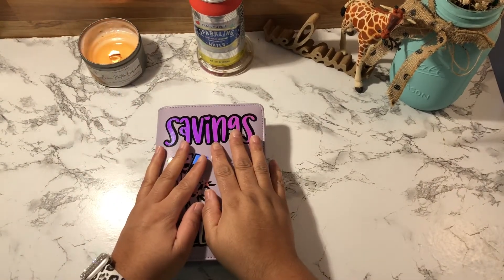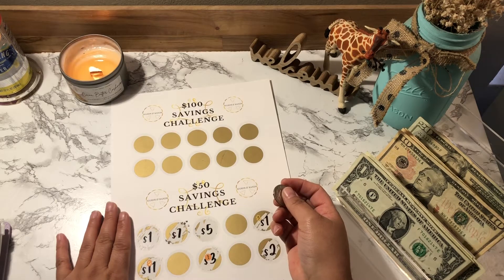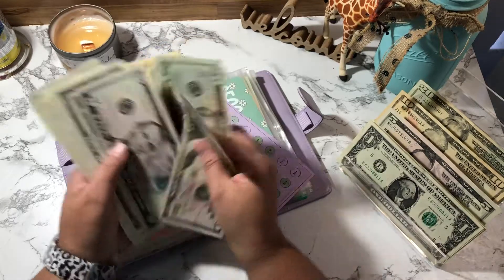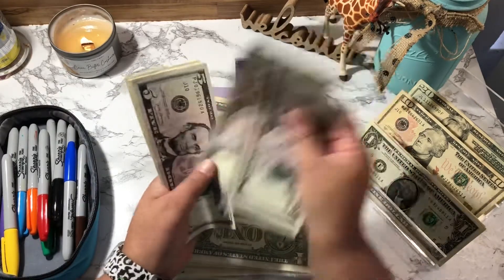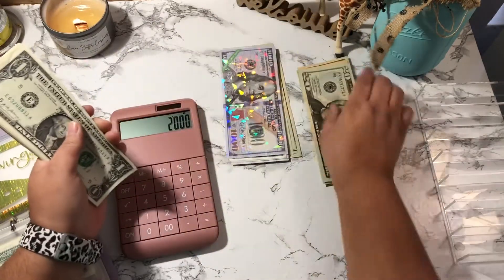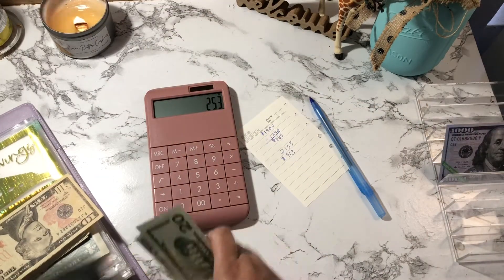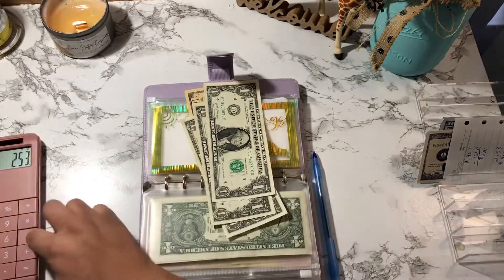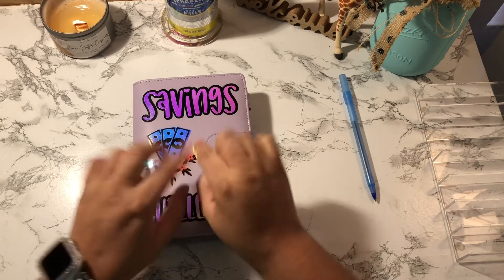Savings Challenges 2022 | Cash Envelope Stuffing | Saving Money | April 2022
Thank you guys so much for clicking on my video! Today I’m cash stuffing my Savings Challenges! I'm stuffing my cash envelopes and coloring in the trackers. Hope you enjoyed the video! 💞🎉

Time codes
0:00​​ Intro/Asmr
00:30 Counting Cash/Setup
01:11 Hands N Bands
03:03 Mini Savings Challenge
05:52 Sweet Savings
07:15 Vacation Savings
08:03 Unstuffing my cruise portion
15:15 Outro

Items I use to budget:
Box Challenge
LV inspired cash envelopes: Daisy_budgets (IG)
September monthly stickers (CaffeinatedCait on Etsy)
Yellow Binder (custom made) Her Etsy name is: BellsStudioDesigns